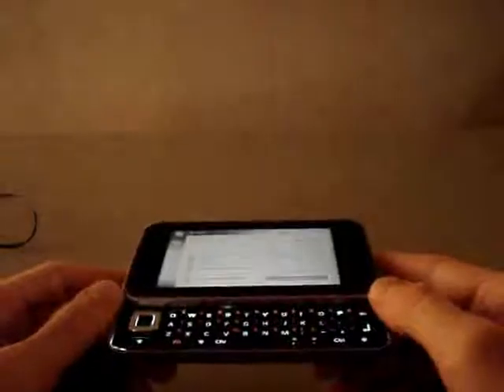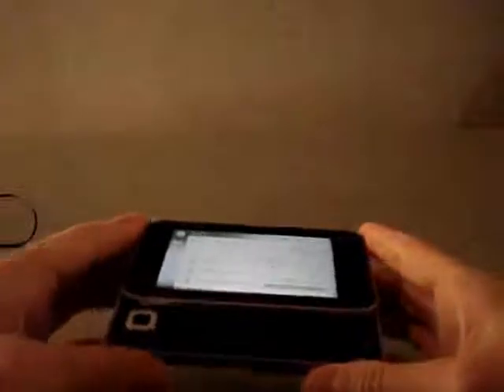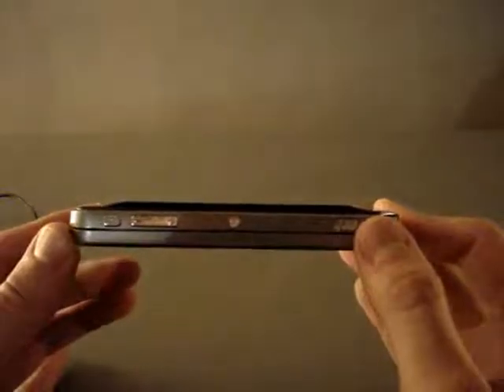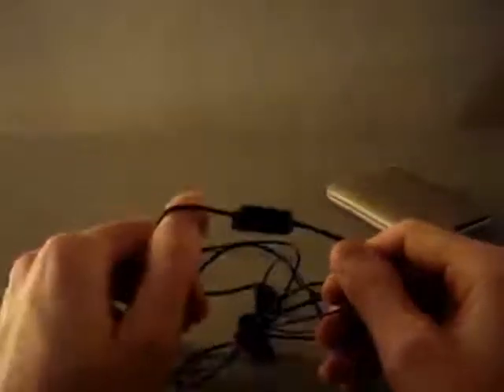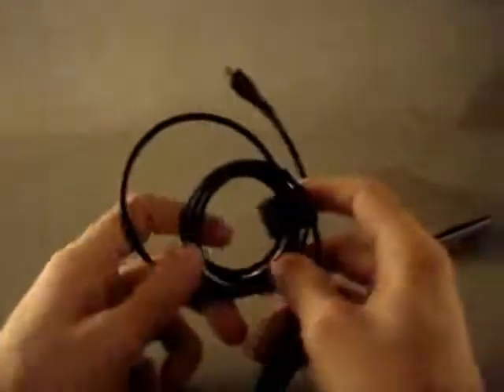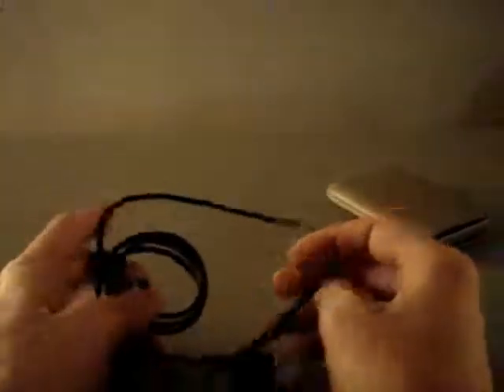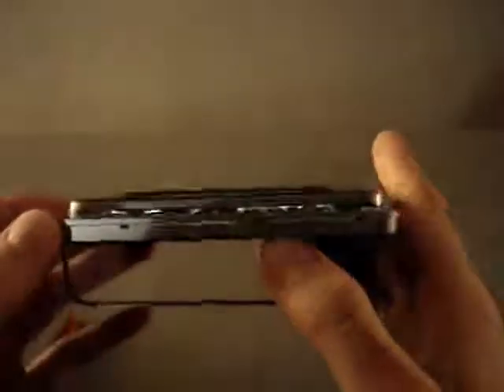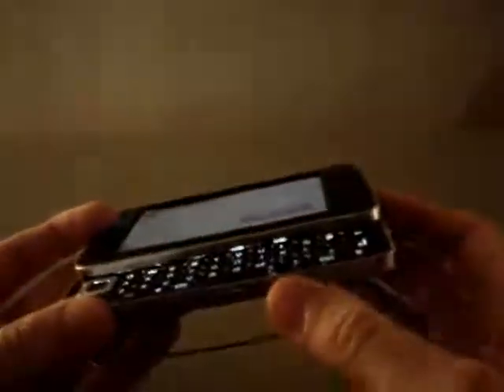Nokia N810 WiMax XOHM edition brief review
Quick walk thorough the basic features and applications on Nokia N810 Wimax tablet PC with Maemo operating system. New Sprint's XOHM network is not yet available in NYC, thats why not much we can say about speeds, so we look into device features.